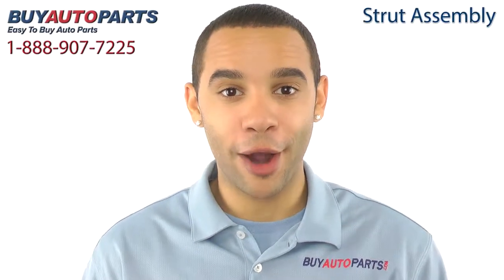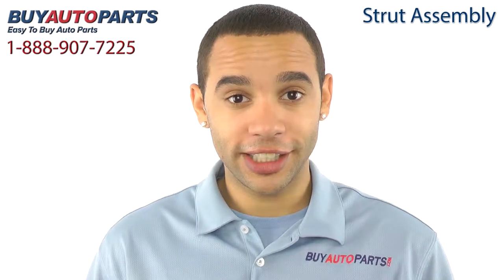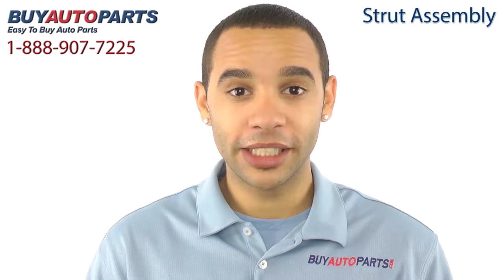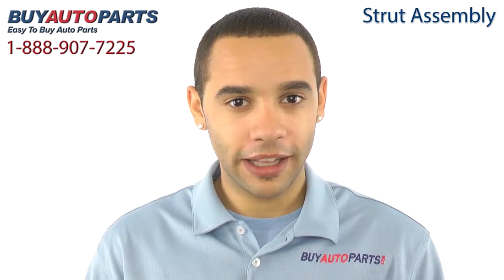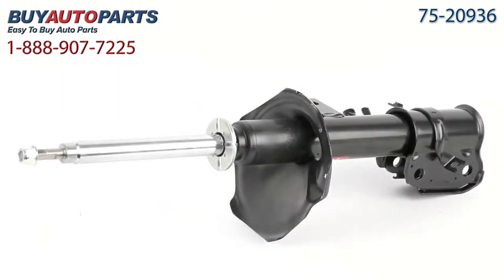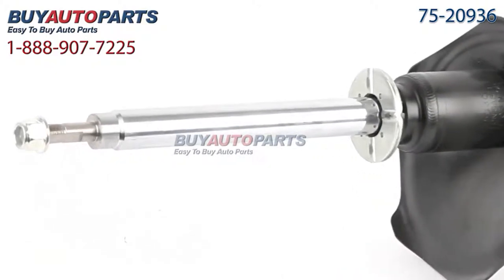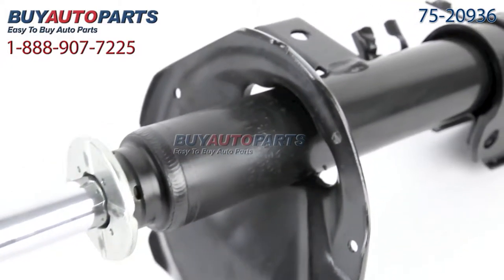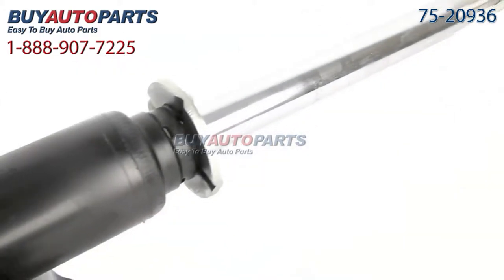Complete Strut Assembly from BuyAutoParts - Part # 75-20936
Here we have a brand new strut and spring assembly. This part number fits the front of Infiniti QX4. Struts, like shocks, are stability dampers. Struts resist and help control body and tire movement. They are wearable components.

We encourage you to purchase this strut as part of a kit. If you're replacing one side it's smart to replace the other side at the same time. If you're replacing the front suspension it's a good idea to replace the back too and vice-versa.

This is why we add the largest discounts to our suspension kits giving you the most value. All orders over $50 ship for free and come with a 1 year warranty.